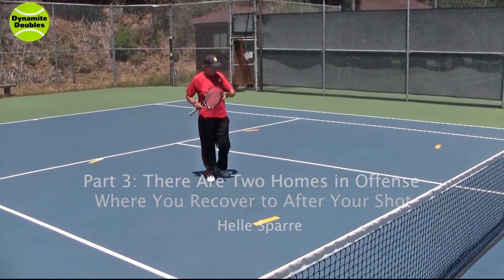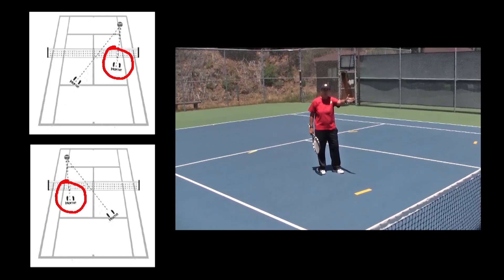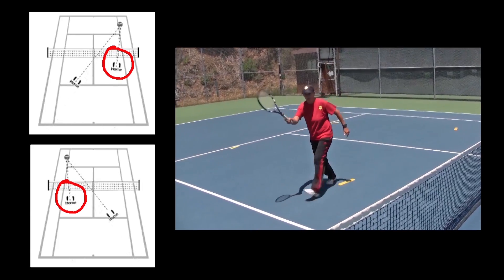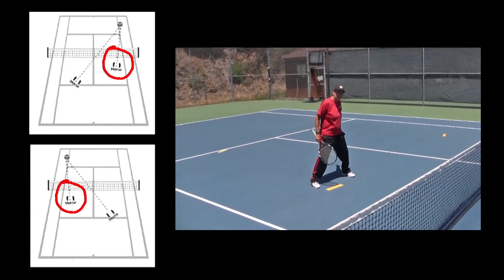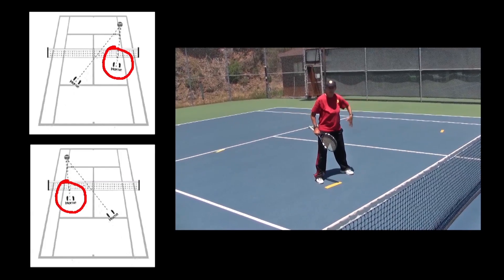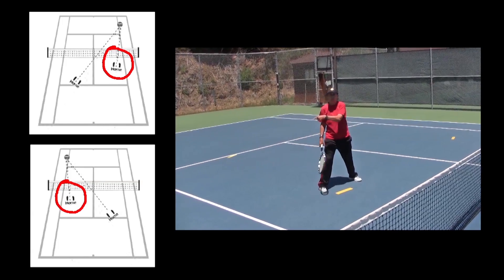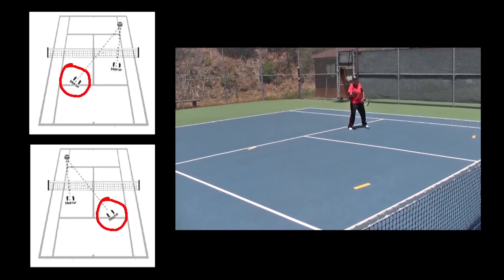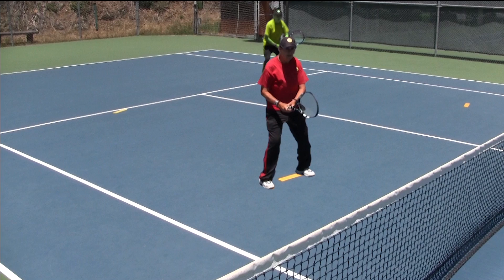Homes: Two Homes in Offense Zone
Helle Sparre, author of "Dynamite Doubles", shows the "homes" on the tennis court where you should always recover to after your shot. The partners are staggered with the "Terminator" primarily responsible for covering the alley and protecting her partner's feet by being a threat at the net.  Meanwhile, the "Workhorse" has 3/4 of the court: the lob over her partner, the cross-court, and the short angle.